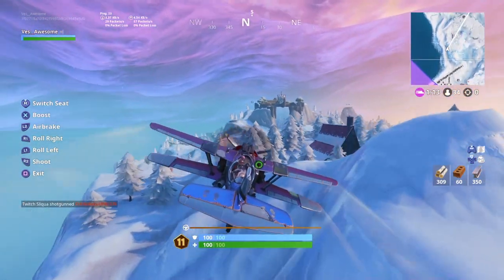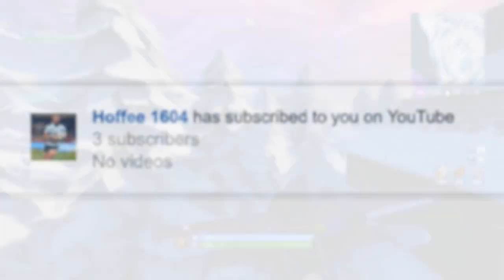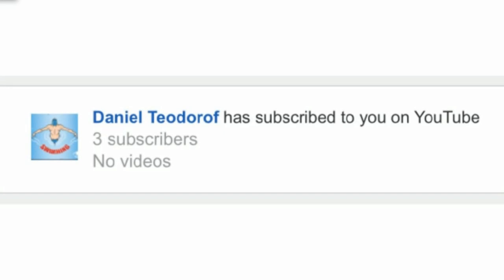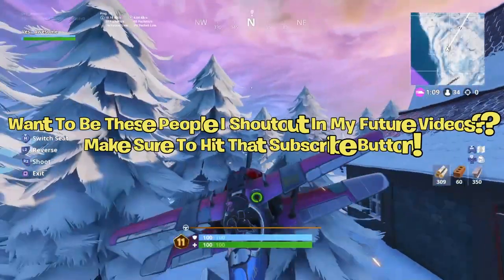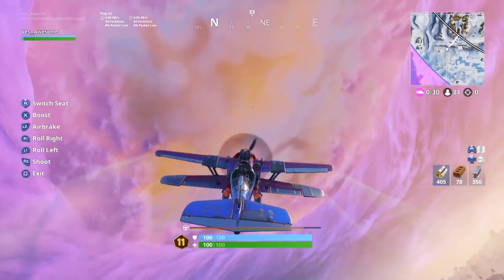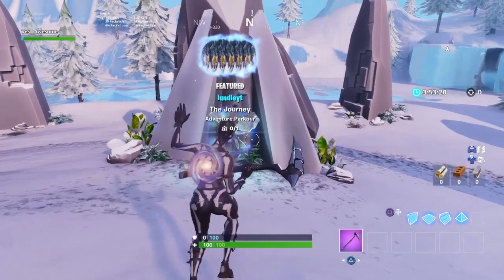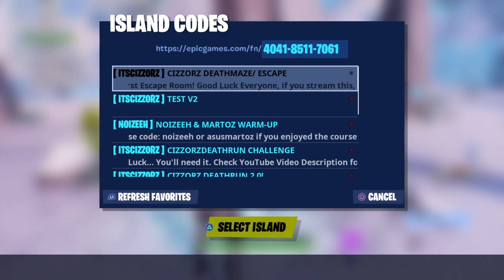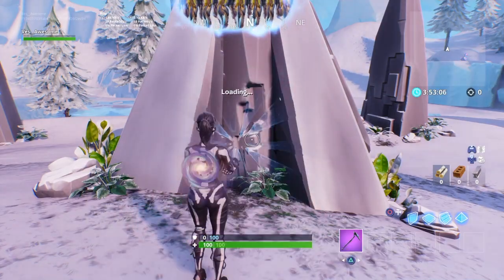*NEW* Cizzorz Death Maze CODE! | Fortnite Battle Royale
Im NickArg

Hello! This was *NEW* Cizzorz Death Maze CODE! | Fortnite Battle Royale

In this video, I showed you guys the Cizzorz death code!! I hope this video helped you guys out! The reason why I made this video is because I barely saw this video on YouTube!

Im NickArg